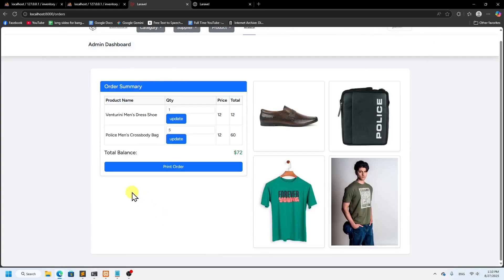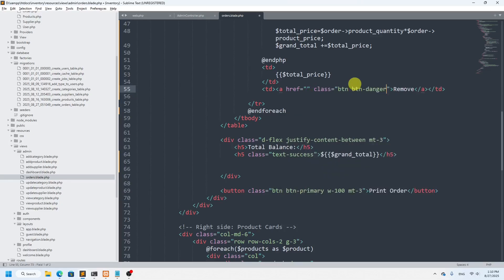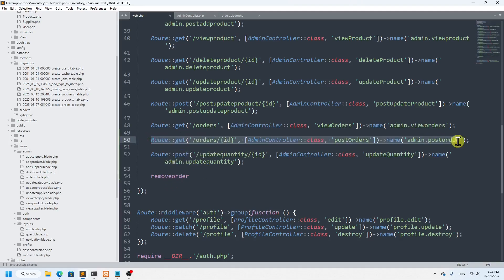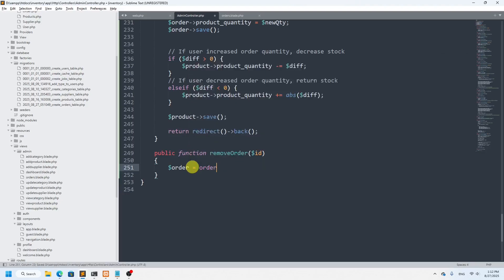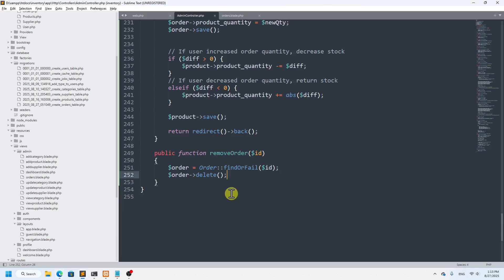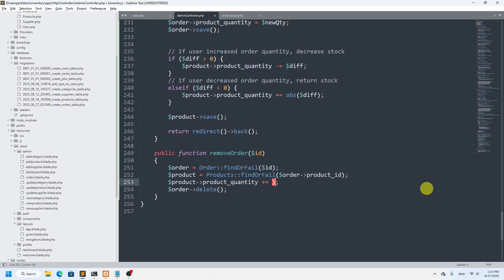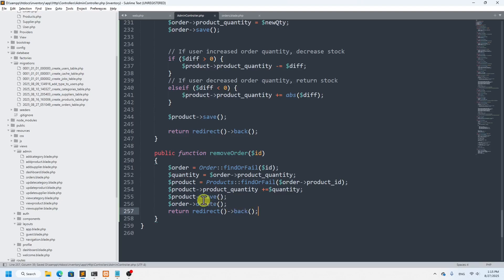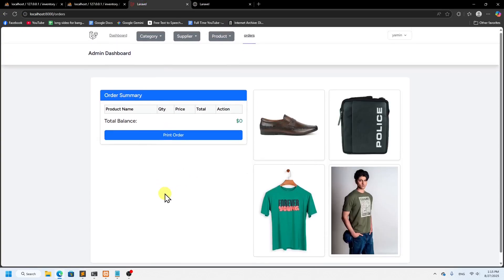#23 How to remove product from the order list | Laravel 12 - Inventory Management System Project